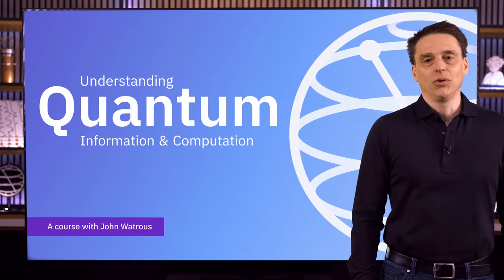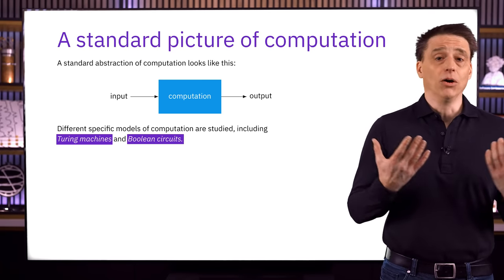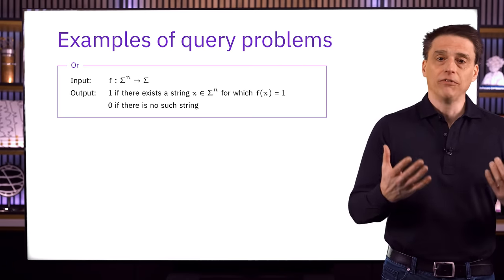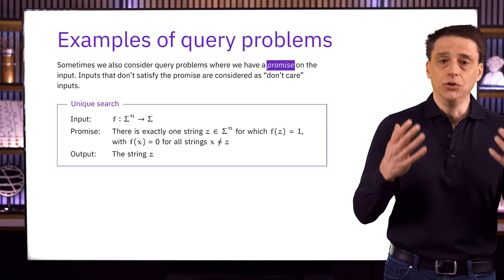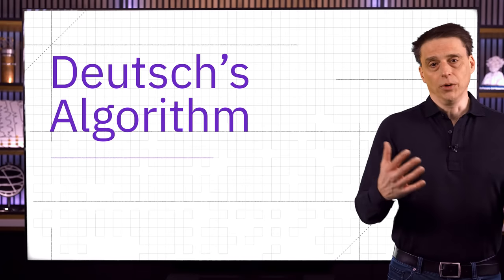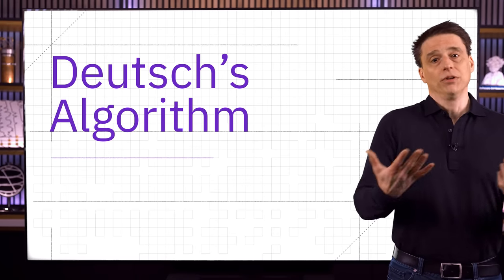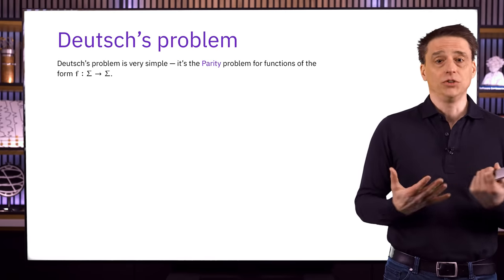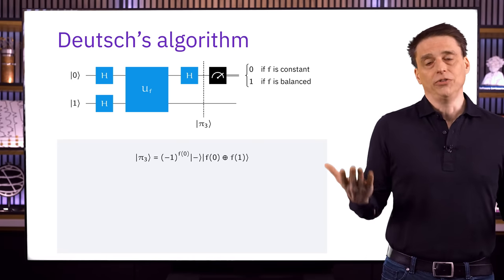Quantum Query Algorithms | Understanding Quantum Information & Computation - Lesson 05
This lesson is on the quantum query model of computation. It describes a progression of quantum algorithms that offer advantages over classical algorithms within this model, including Deutsch’s algorithm, the Deutsch-Josza algorithm, and Simon’s algorithm.

Additional materials for this course, including written text, Qiskit implementations, and slides in pdf format, can be found on IBM Quantum Learning by following this

0:00 — Introduction
2:13 — Overview
3:45 — A standard picture of computation
5:19 — The query model of computation
8:19 — Examples of query problems
12:49 — Query gates
22:08 — Deutsch’s algorithm
22:50 — Deutsch’s problem
24:46 — Deutsch’s algorithm
31:08 — Phase kickback
34:06 — The Deutsch-Jozsa circuit
35:40 — The Deutsch-Jozsa problem
37:48 — Deutsch-Jozsa analysis
47:30 — The Bernstein-Vazirani problem
51:53 — Simon’s algorithm
52:46 — Simon’s problem
57:46 — Simon’s algorithm
59:25 — Simon’s algorithm analysis
1:09:28 — Classical post-processing
1:15:31 — Classical difficulty
1:18:14 — Conclusion